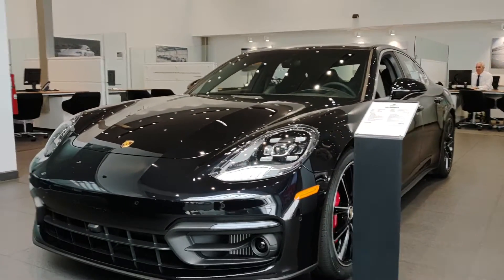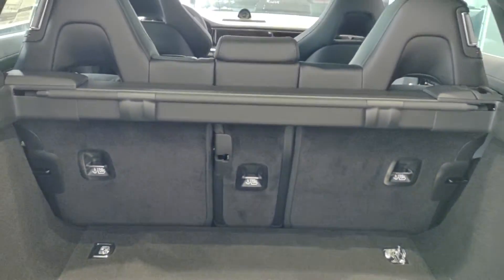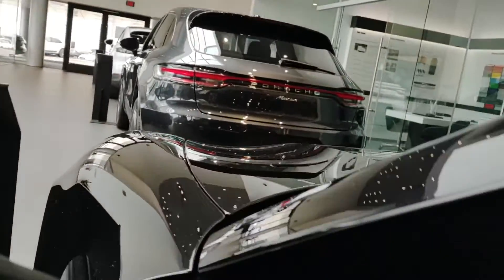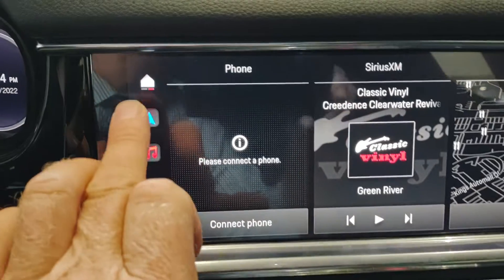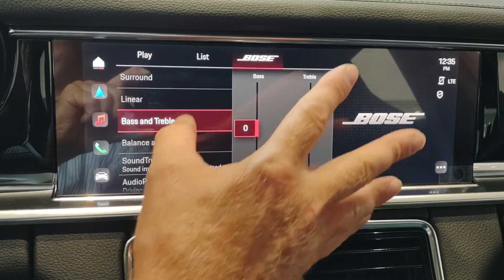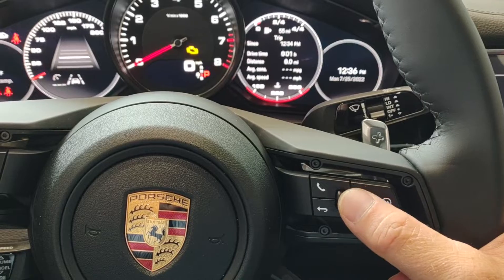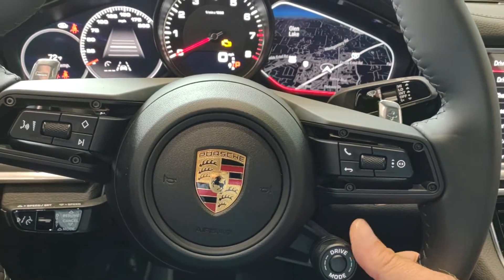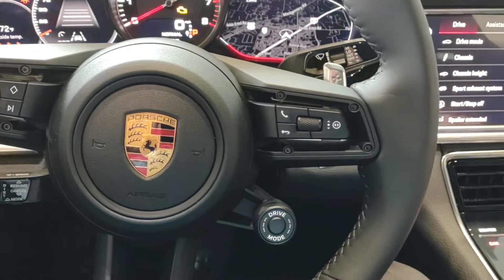July 25, 2022